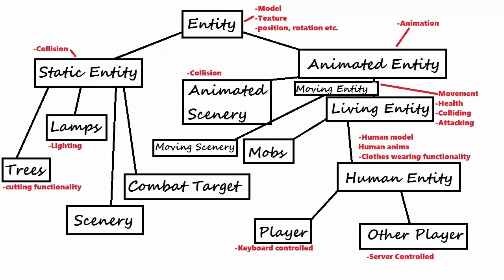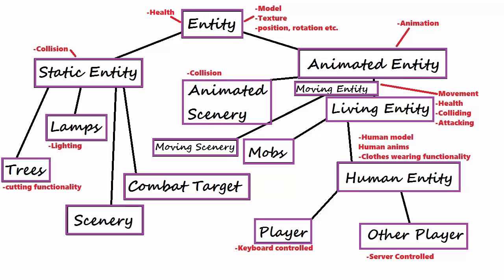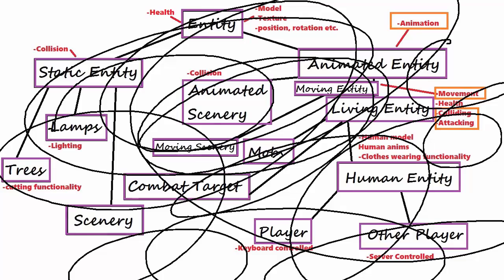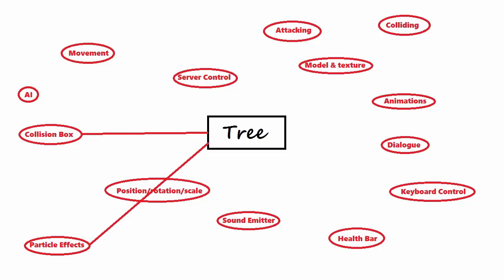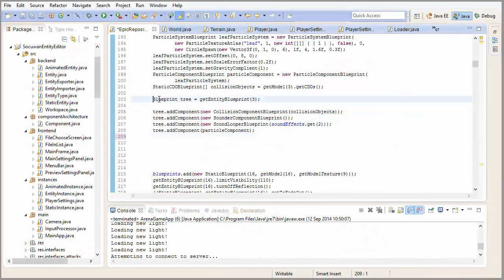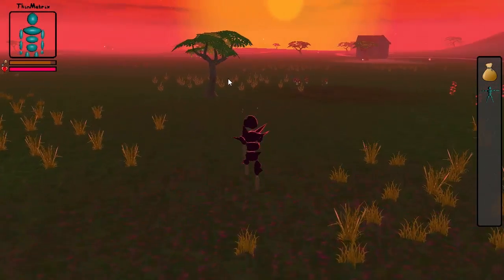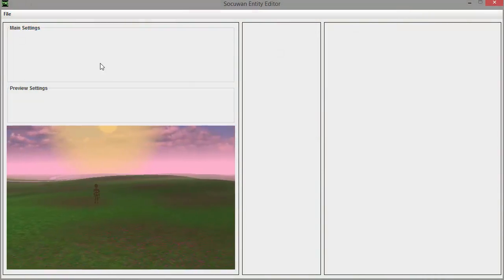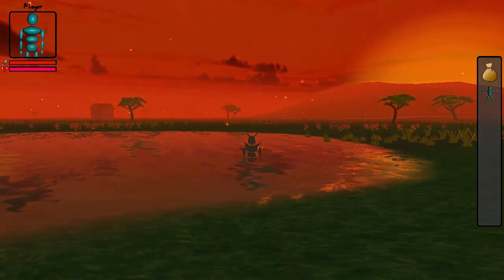Java 3D Game Development 39: Component Based Architecture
3D Opengl Game development log videos with commentary about my indie Java RPG game.

This week I worked on restructuring the entity hierarchy in the code to use a component based architecture.

The game is written in Java, and uses LWJGL and the Opengl API.